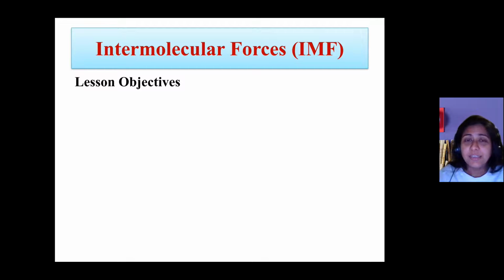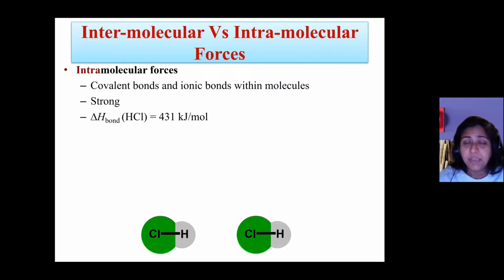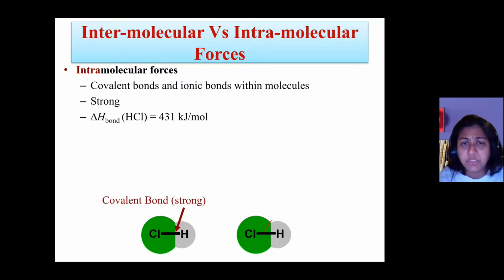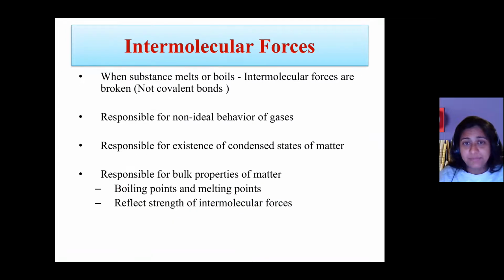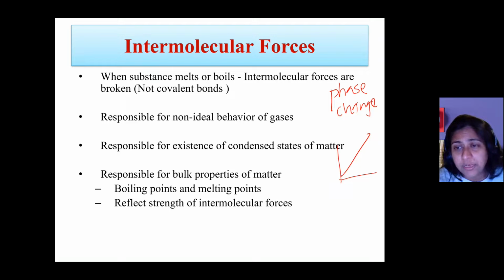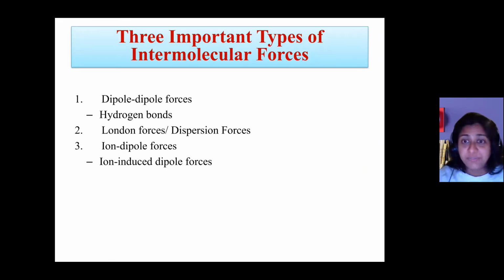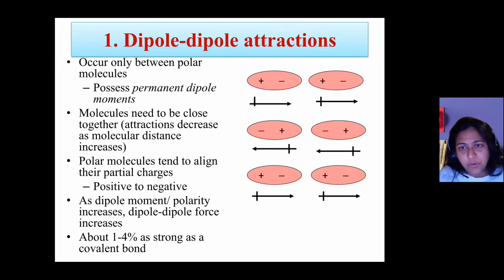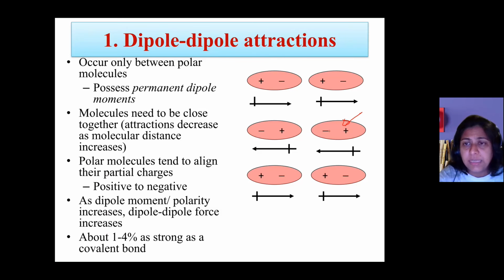Inter Molecular Forces- Part 1